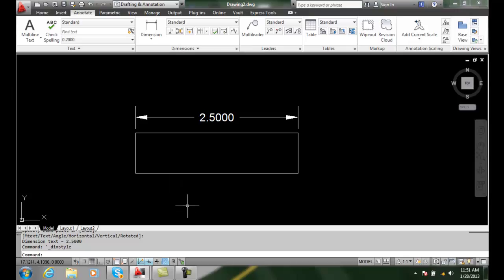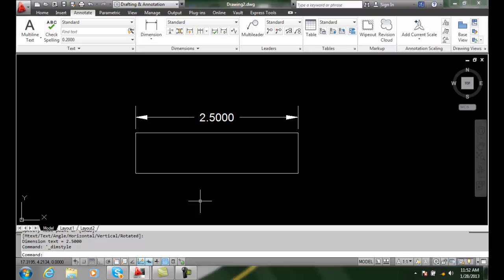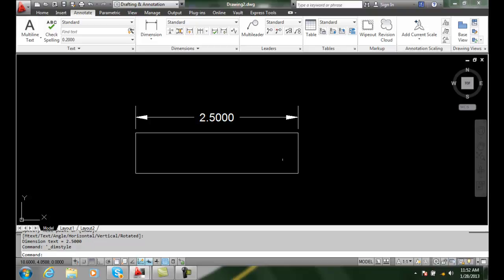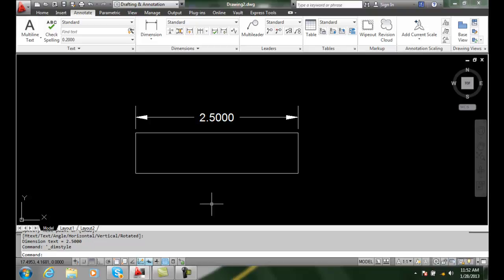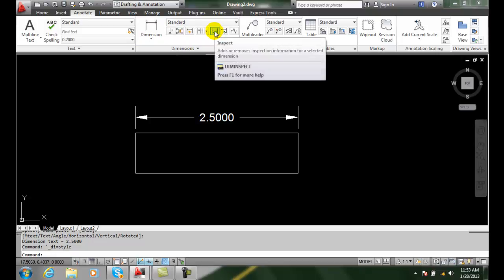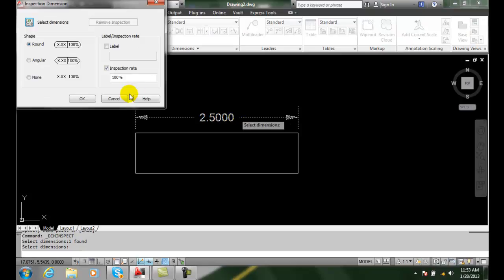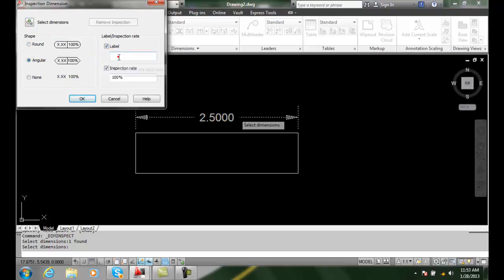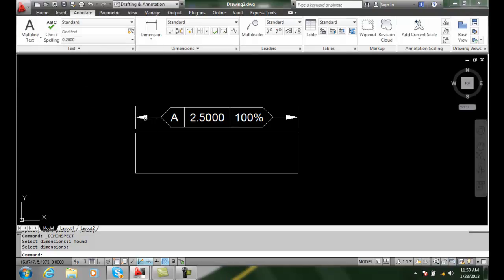AutoCAD II 20-15 Creating Inspection Dimensions